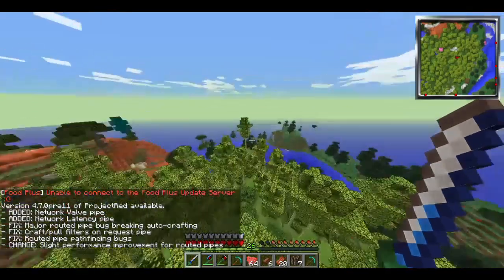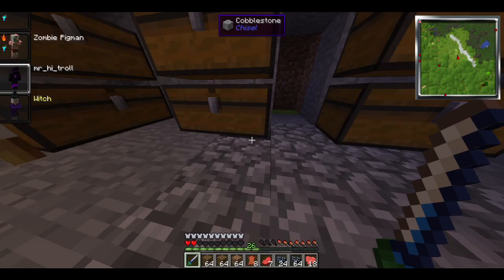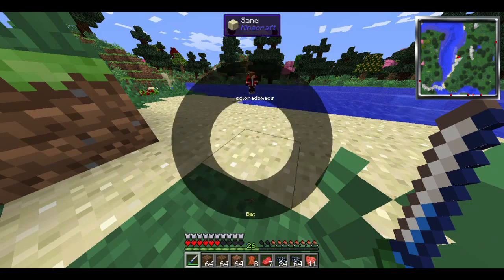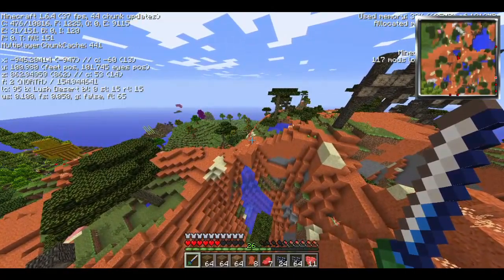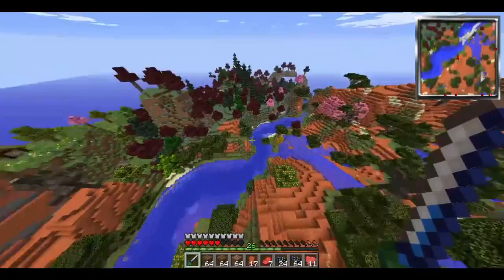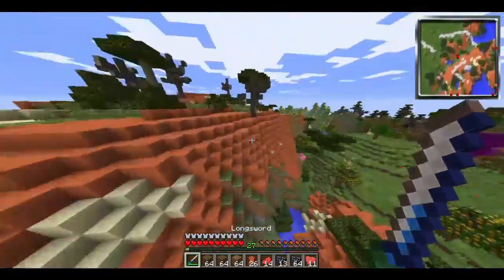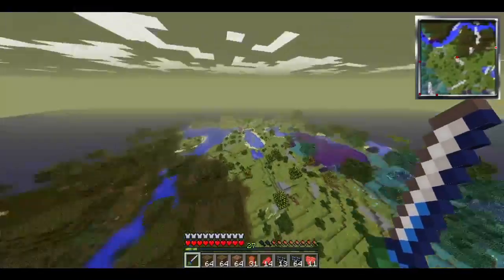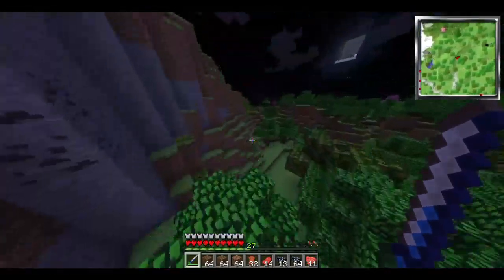The Beginning Of A Masterpeice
I really hope you guys enjoy this. I put lots of effort into getting this for you guys.